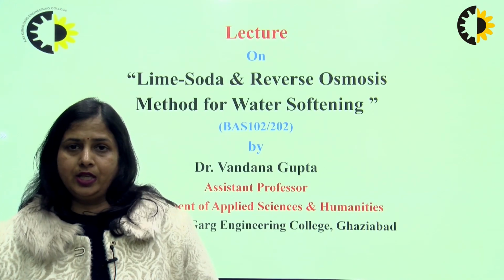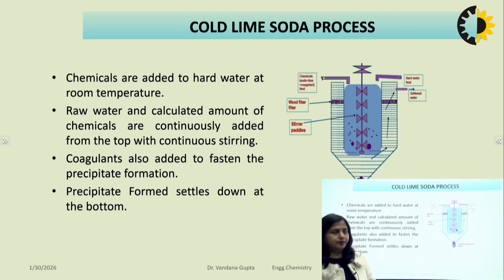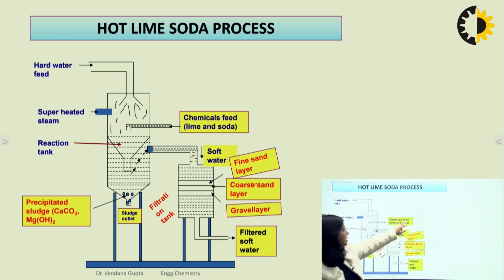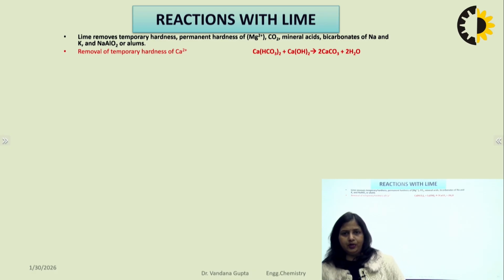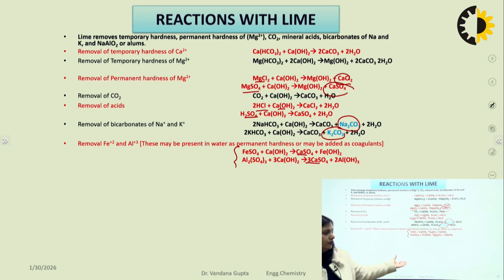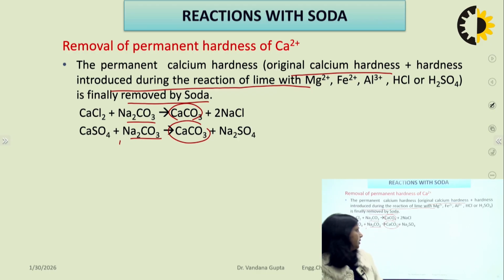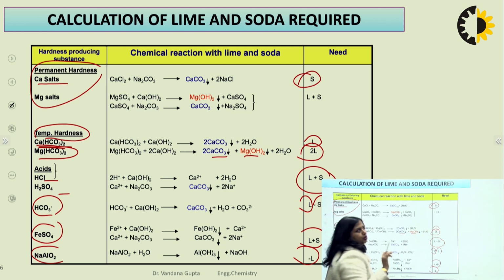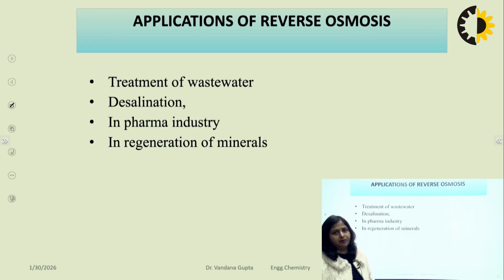LIME-SODA & REVERSE OSMOSIS METHOD FOR WATER SOFTENING | LECTURE 01 BY DR. VANDANA GUPTA | AKGEC